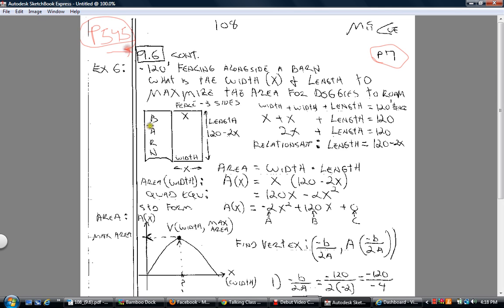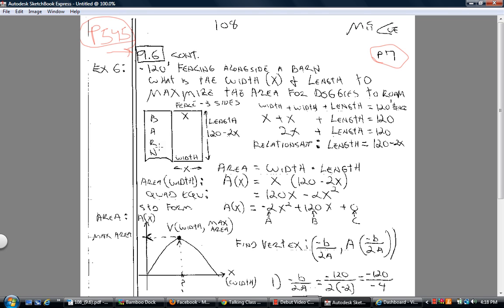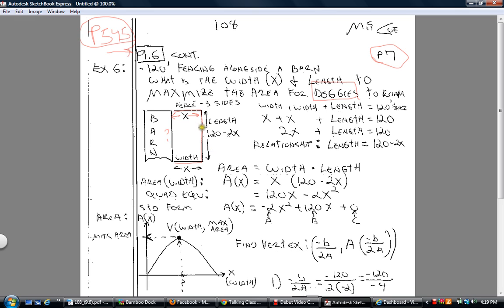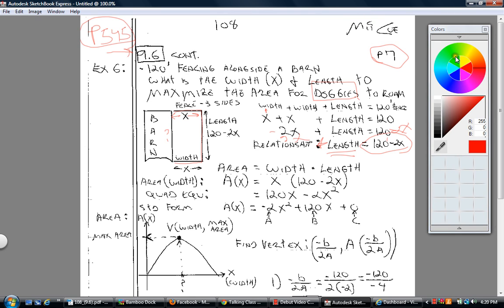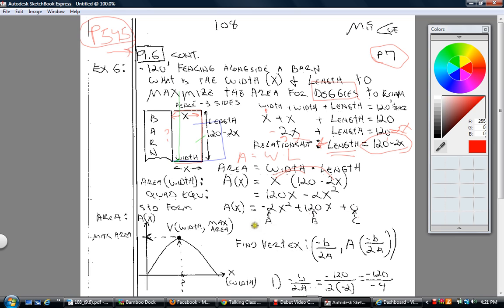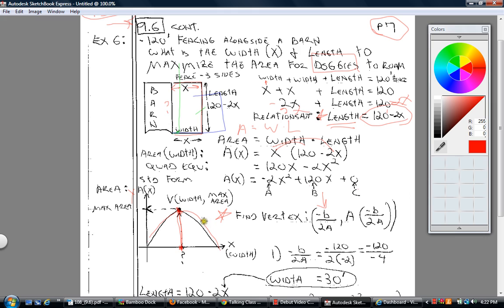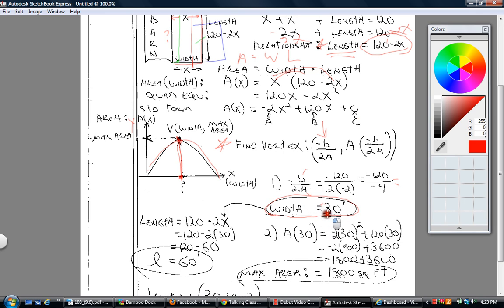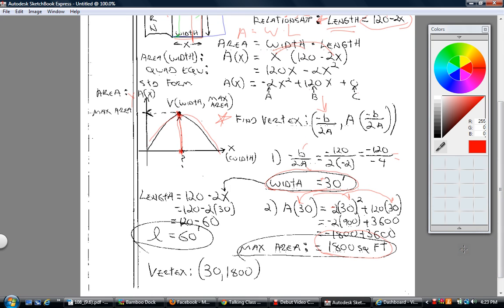108_9.6_P7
108_9.6_P7